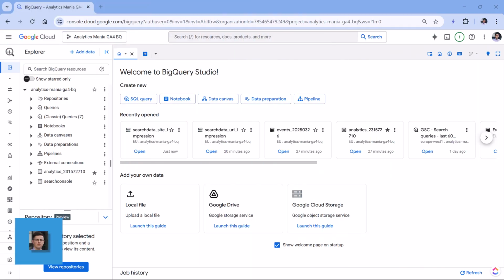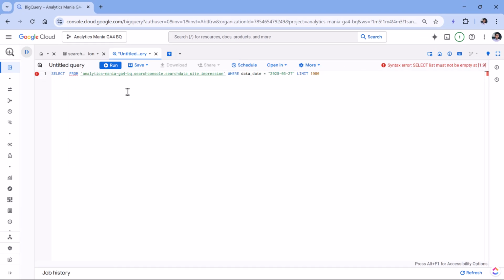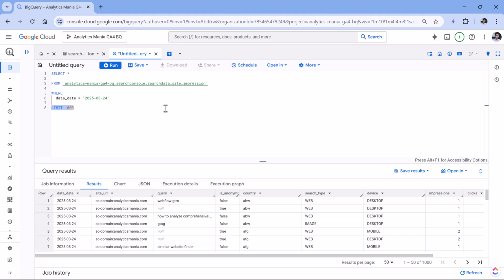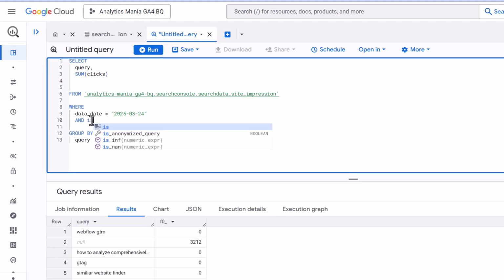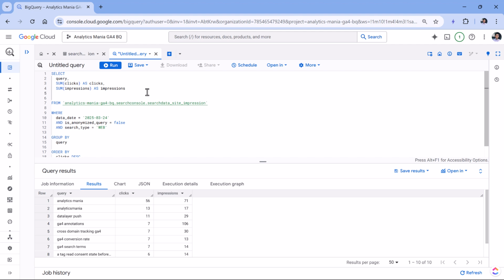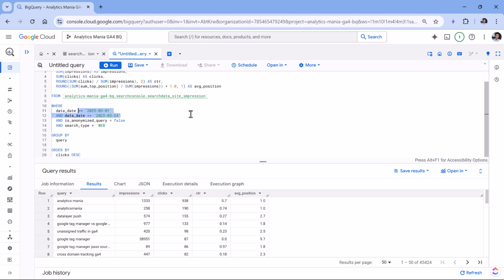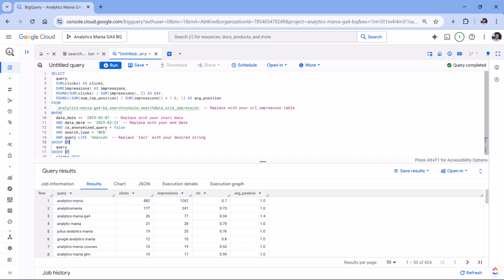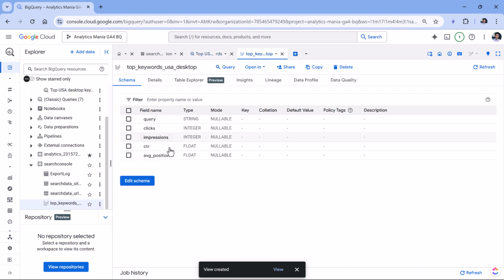How to query Google Search Console data in BigQuery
After connecting Google Search Console to BigQuery, the next step is to start writing queries and working with your data. This video shows how to query Search Console data and includes ready-made queries you can easily use and adjust for your specific use case.

=== TIMESTAMPS ===
00:00 - Intro
1:00 - Exploring Site Impression Table Columns
3:08 - Starting a New Query in BigQuery
9:20 - Sorting Results Using Order by
12:00 - Calculating Click-Through Rate (CTR)
15:00 - Using a Dynamic Date Range
20:52: Final words

=== LINKS ===